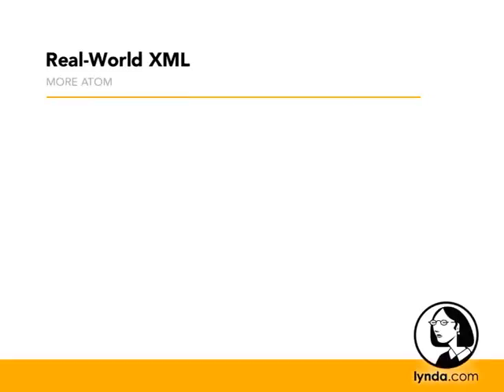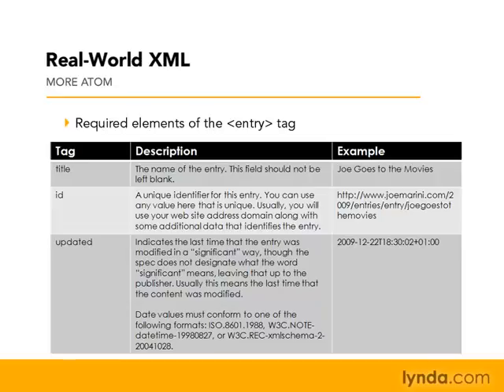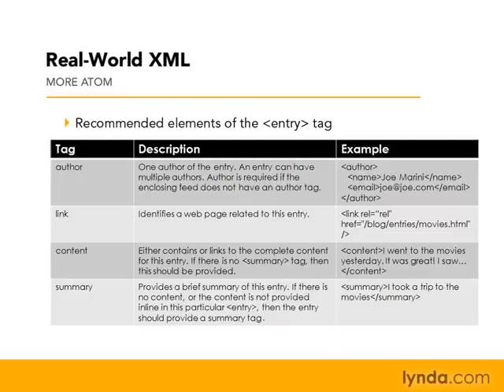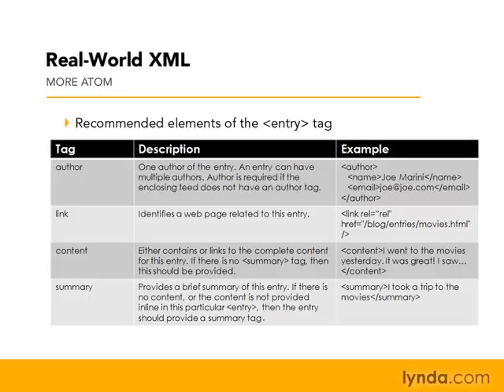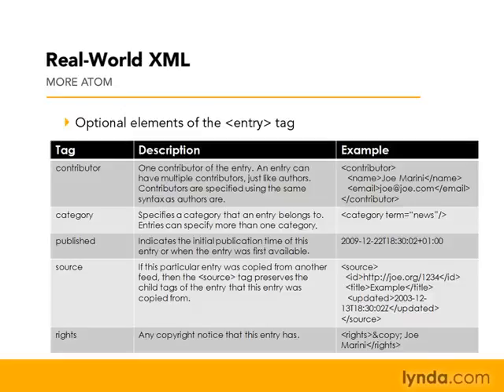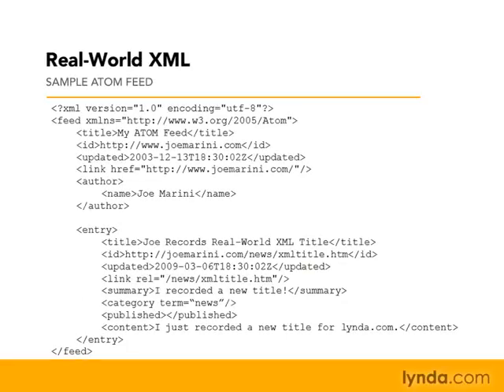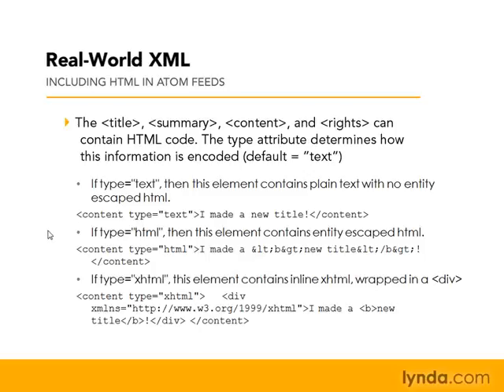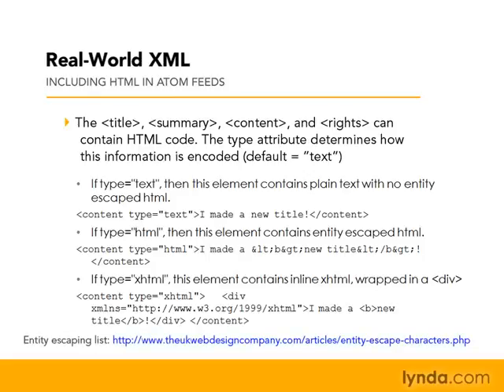2 7 Adding entry tags to the Atom feed